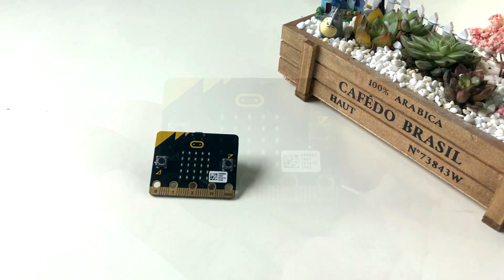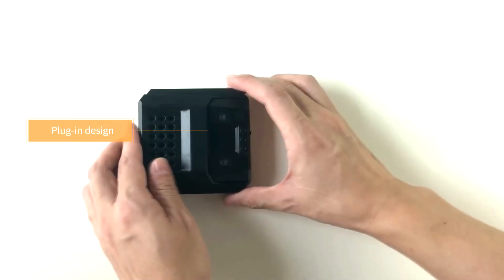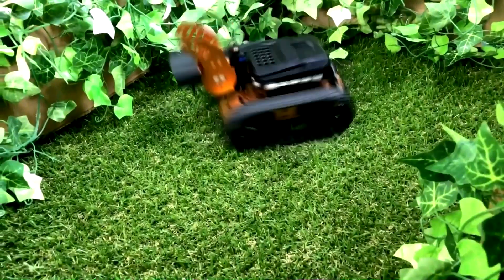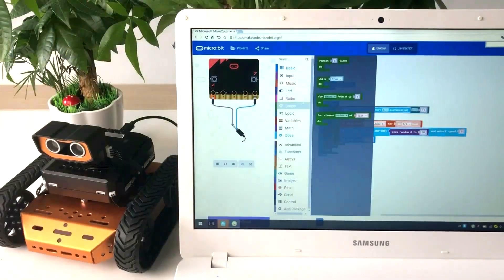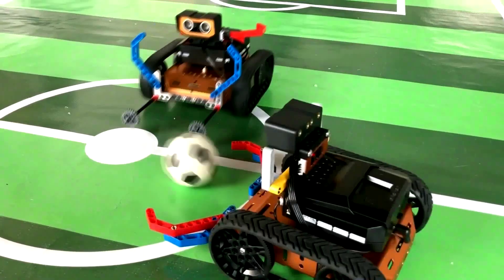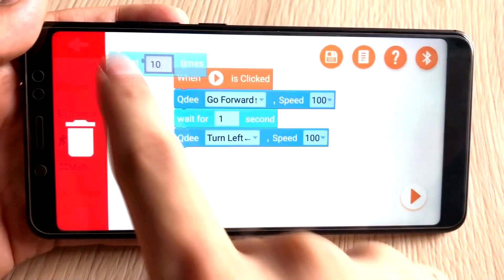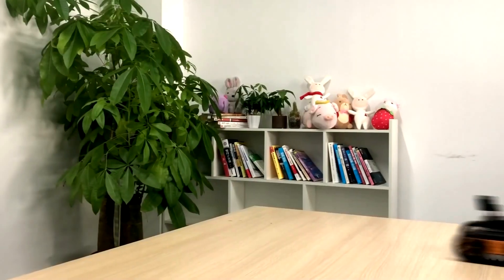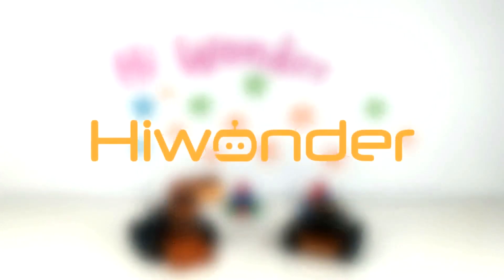A programmable and transformable STEAM robotics kit powered by Micro-bit | Hiwonder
We are Hiwonder, a company that devotes to educational robot products. we are creating a cool, awesome robot kit for STEM education - Qdee.
Features of Qdee:
Powered by Micro:bit
Compatible with LEGO? blocks
Infinite Configurations
Integrated with smart home
Graphical programming
Step-by-step tutorial

Micro:bit is an open source hardware designed by BBC, which is very popular around the world.To better learn about the robot, we specially design the packaging and extend the functions for the micro:bit connectors
Qdee is an educational robot. It has unlimited shapes.
Based on it, we can code, customize, and control it through graphical programming. You can use the micro:bit to control Qdee. or control the Qdee on your phone, easy and fun!

——PURCHASE ——

——CONNECT ——